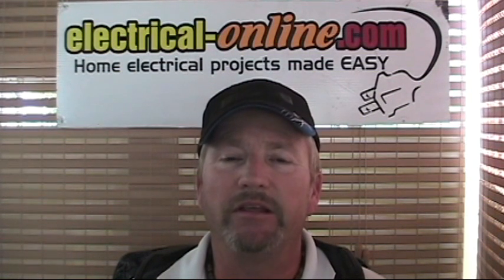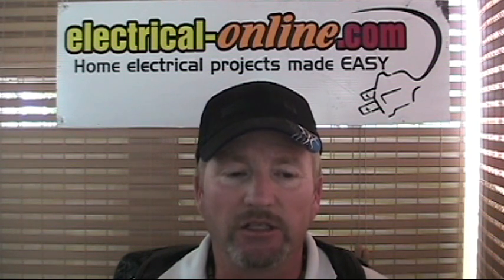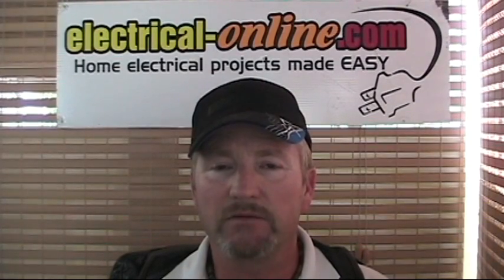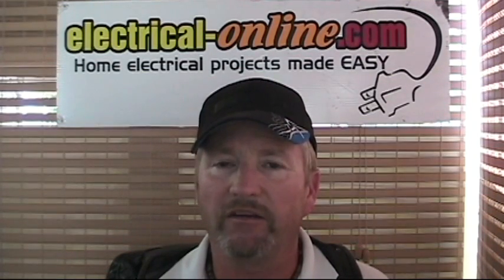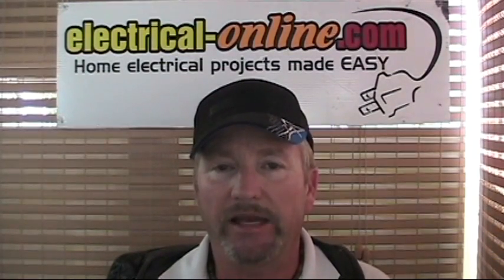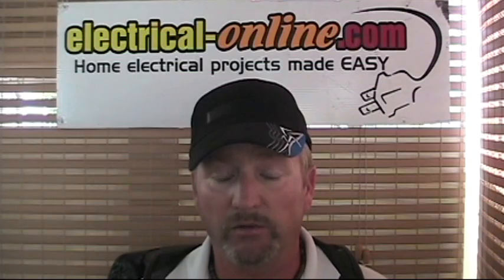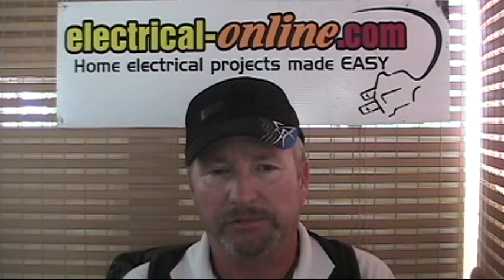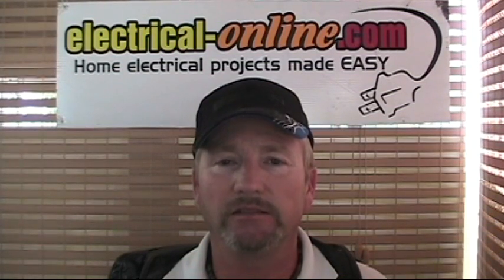Broken Neutrals Bad Connections and Broken Splices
What problems can occur from a broken neutral and poor splices and bad connections.  Two examples are discussed.